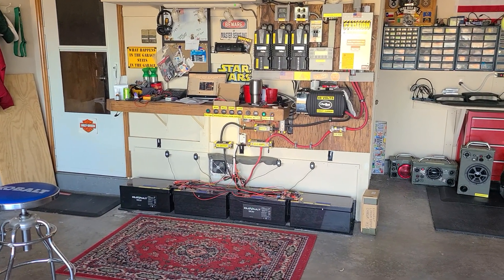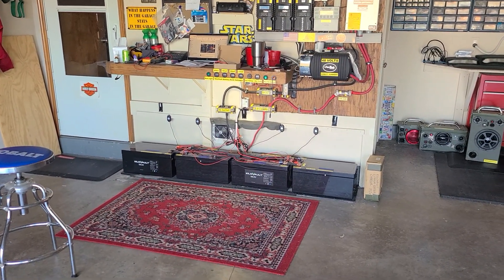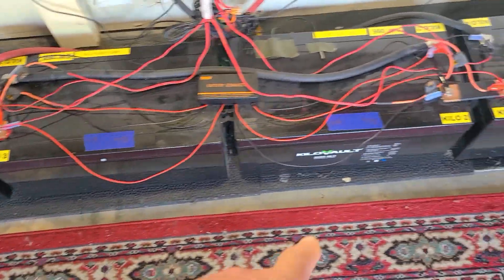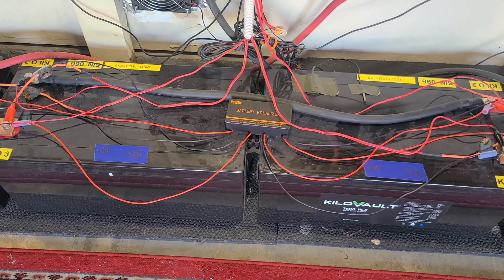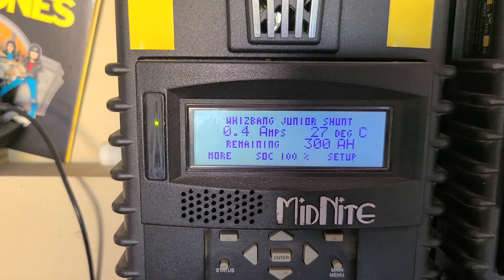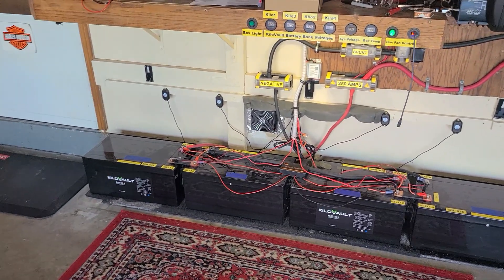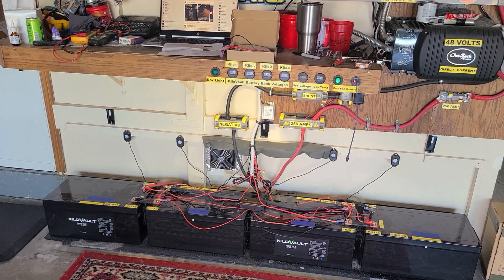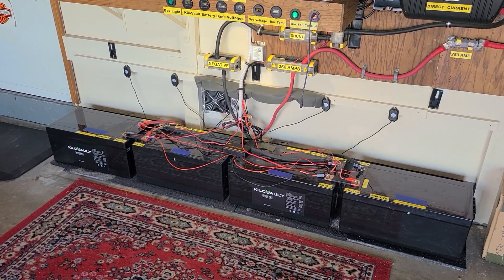48v KiloVault battery bank update - FULL charge, balancer working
Fix action: bring all four batteries to 0% (mine actually shut themselves off). Second, I added a battery "equalizer" balancer. I was VERY impressed that it works as well as it does. I used a amp clampmeter to verify it was working (showed current levels to maintain voltages). From what I saw, about 0.5 amps max (about 10 watts working balance for each battery). The Midnite Solar Classic charge controllers are set to charge these batteries according to the KiloVault tech manual (never deviated from it anyways).